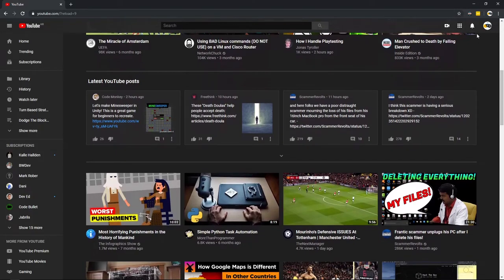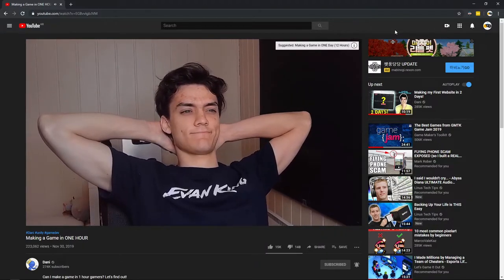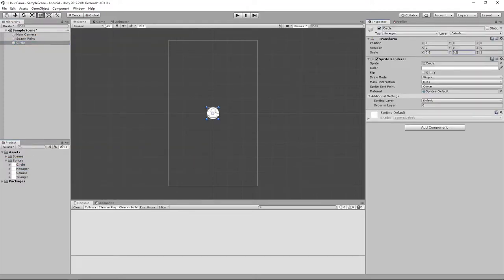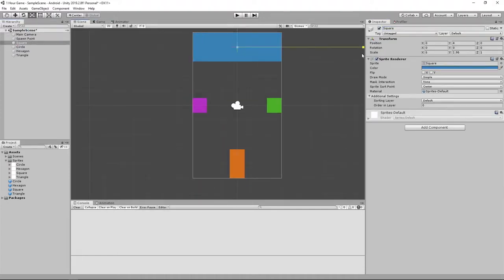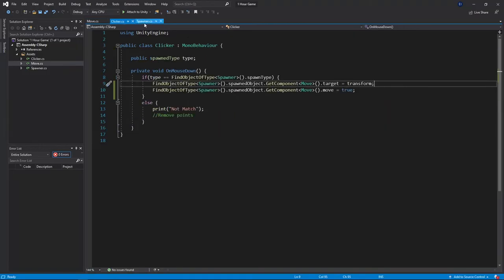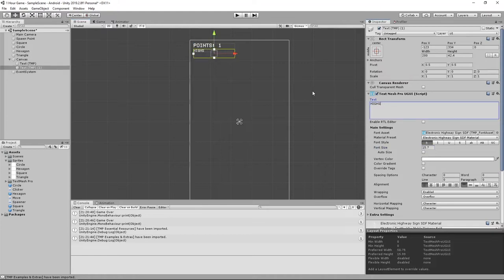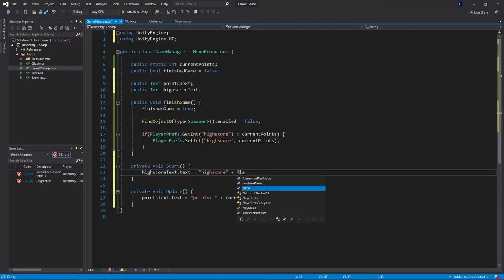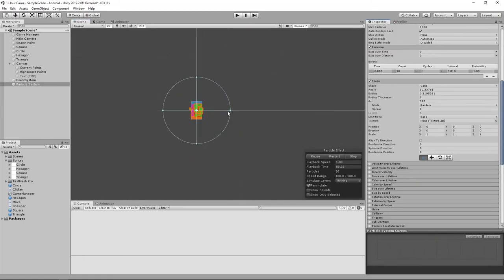Making a Mobile Game in 1 Hour! - Dani's Challenge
Was running out of video ideas and just watched Dani's latest video, thought I should do the same thing and here we are!

Tracks 1: ENERGETIC CHIPTUNE Thermal
Tracks 2: GROOVY CHIPTUNE Groove
Tracks 3: HAPPY CHIPTUNE Fetch Quest
Tracks 4: HAPPY CHIPTUNE Memo